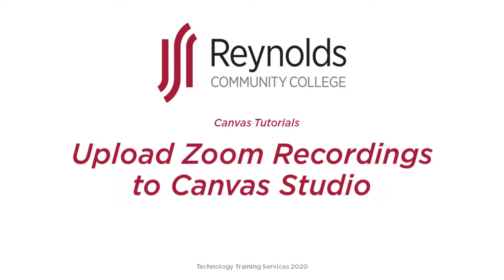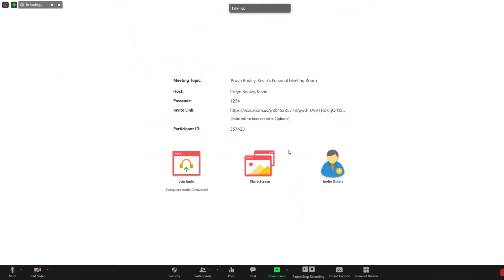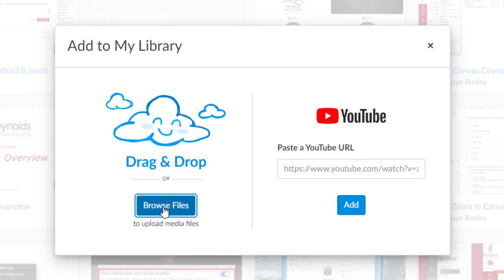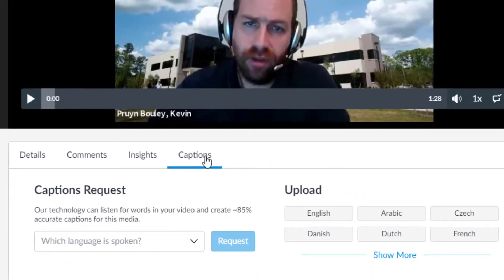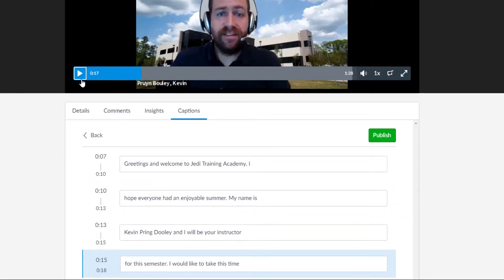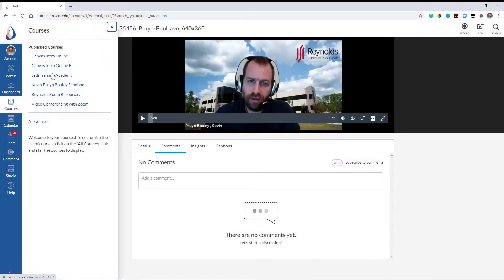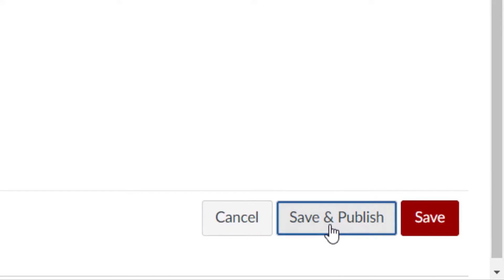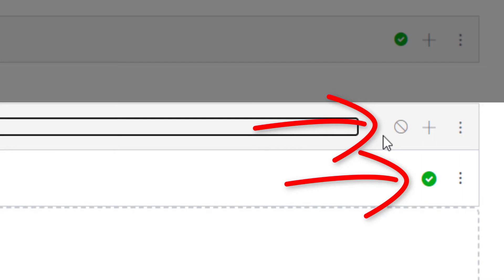Upload Zoom Recordings to Canvas Studio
This video tutorial demonstrates how to upload Zoom recordings to Canvas Studio. By utilizing Canvas Studio, this method provides powerful tools such as analytics, commenting and automatic closed captions.